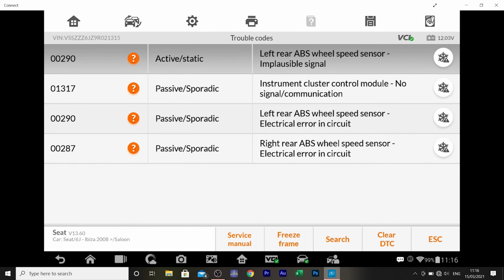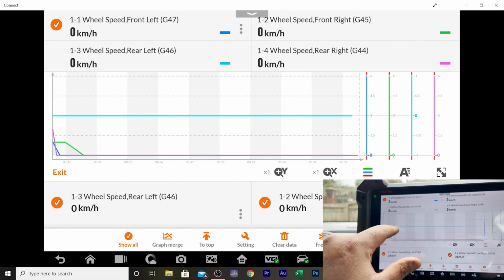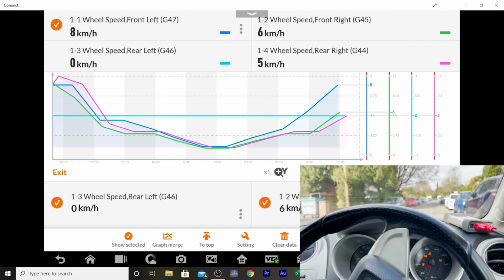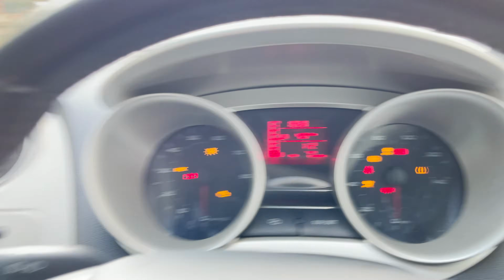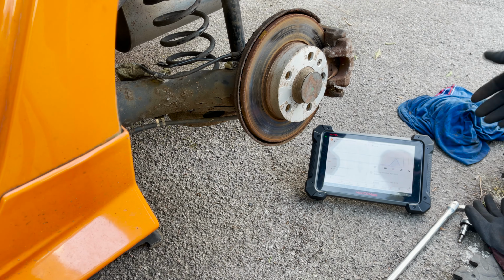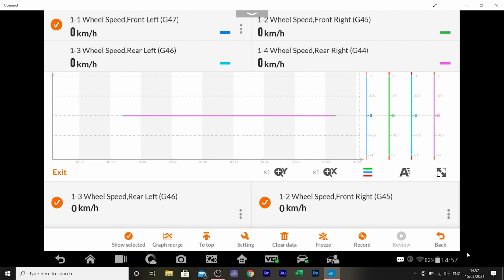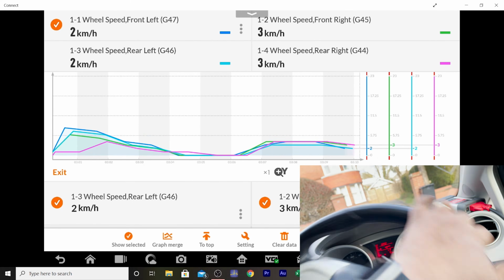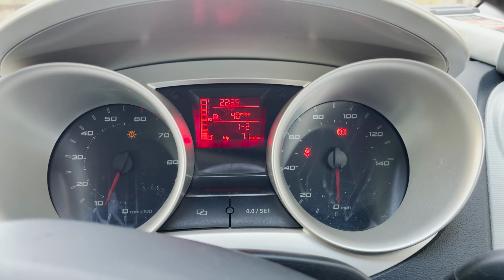Down to ONE Warning Light | Copart Salvage Seat Ibiza EP5 ABS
Hello everyone in this video we are looking into the Copart Salvage Seat Ibiza project warning lights that we have on the dash which are plenty, I'll take through reading the fault codes 00290 analysing live data and show you the way I diagnose a very common wheel speed sensor ABS .

I will be uploading videos here regularly sharing my experiences working around cars on my driveway, exposing issues, auto repair, auto electric, oil changes, services, projects and more...

Cheers 👍

Amazon Wish List =

My Milwaukee 3/8 Cordless Ratchet body only
My Milwaukee 3/8 Cordless Ratchet
Milwaukee M12 2 Ah Battery

My Milwaukee Drill Body Only
My Milwaukee Drill Full Kit
Milwaukee M18 5Ah Battery

My Milwaukee Mid Torque Impact Gun Body Only
2 Batteries Kit